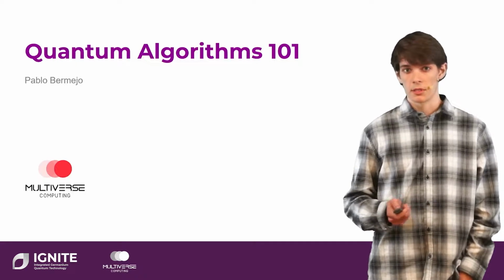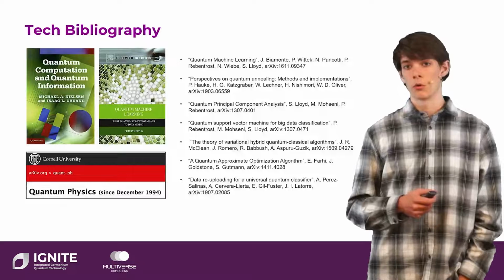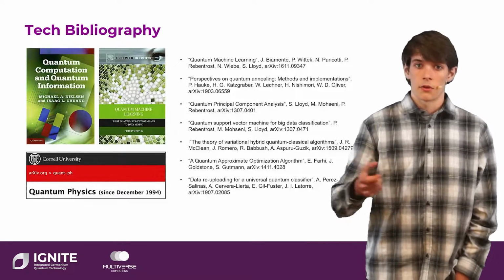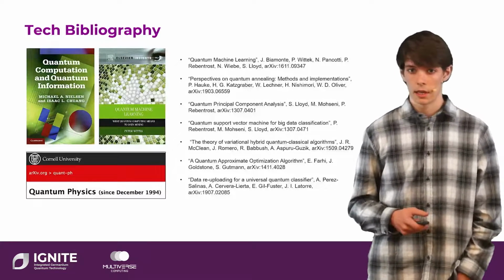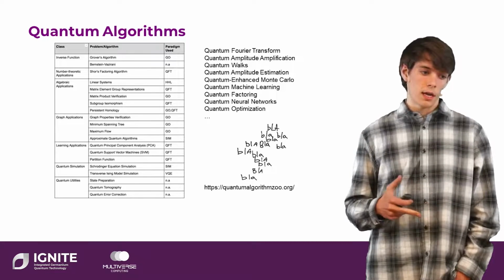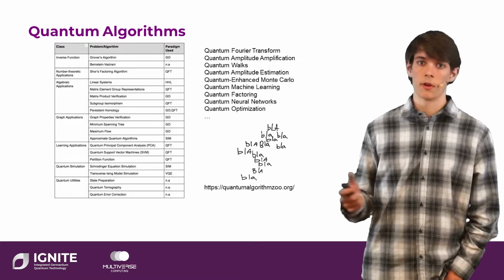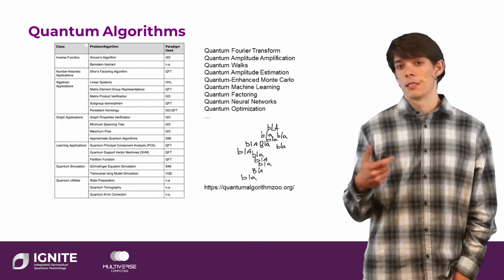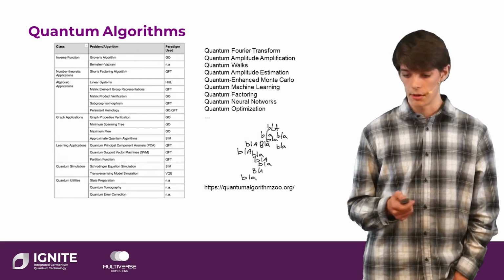Introduction to quantum algorithms